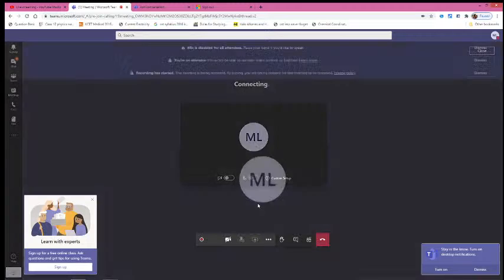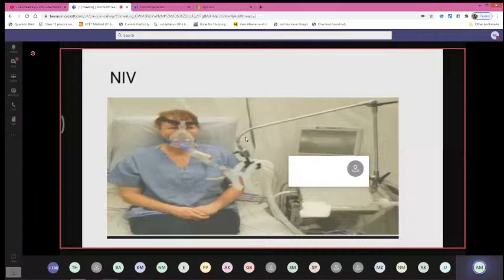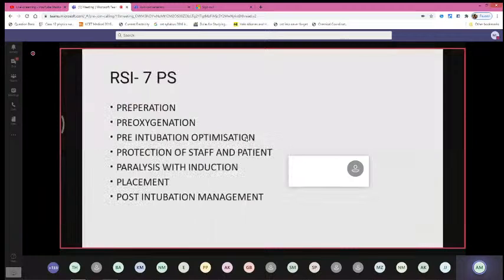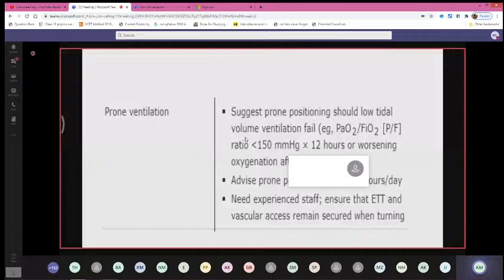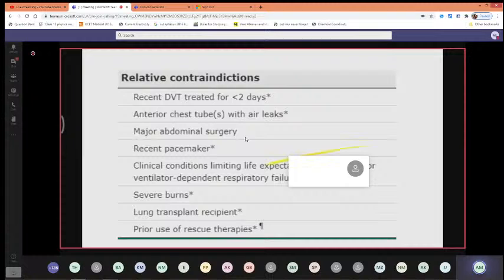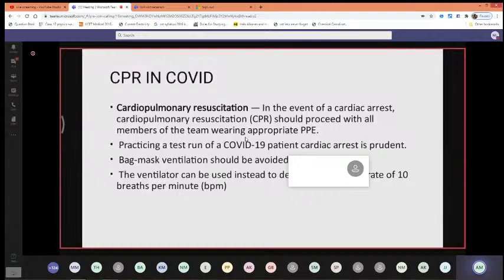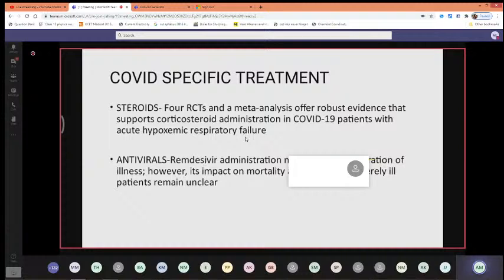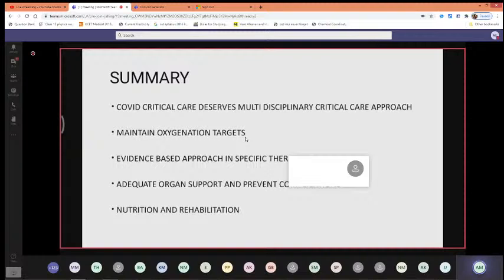Covid 19 cme -1